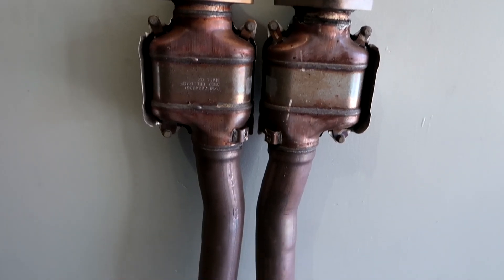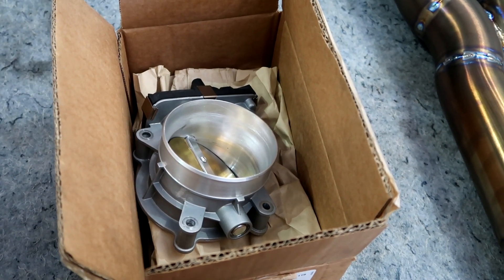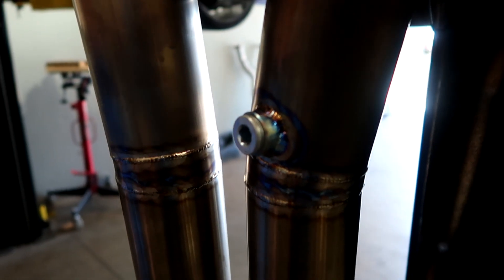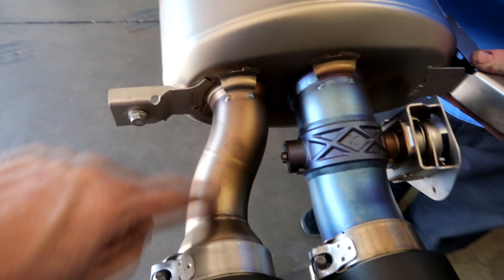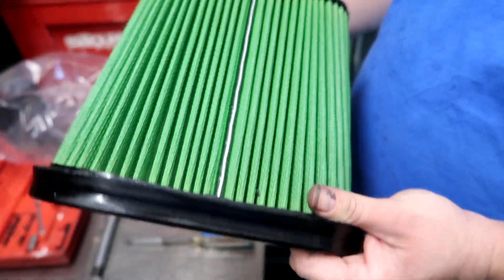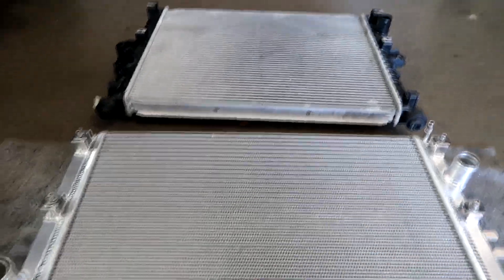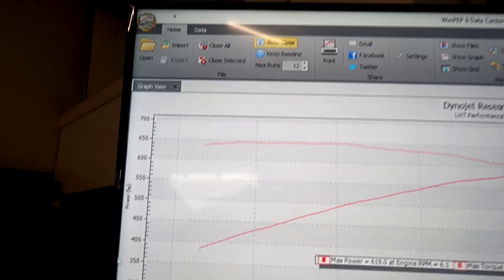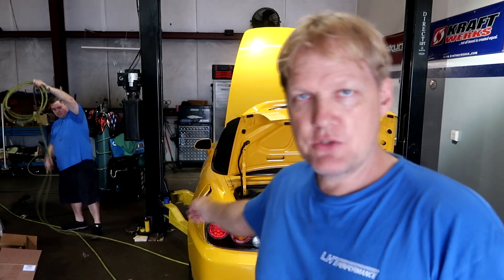C7 Z06 more power and less weight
This customers brought his C7 Z06 for some bolt on power.

I sold him my Akrapovic Axle back and Titanium X we built and tested in another video.
 We also added a Green filter, Katech Throttle body and Dewitts radiator.
 It was more about efficiency and running cooler, the car made more power on a very conservative tune.